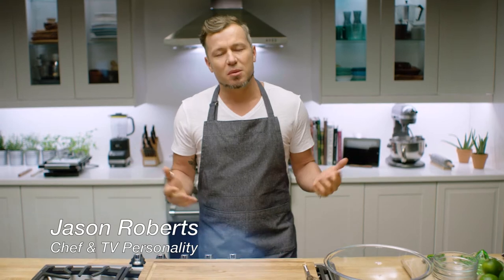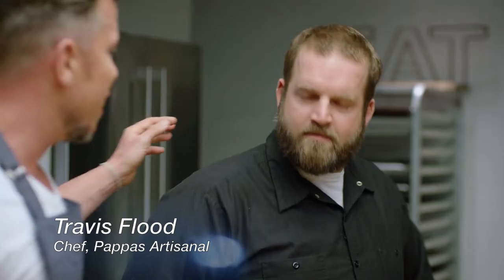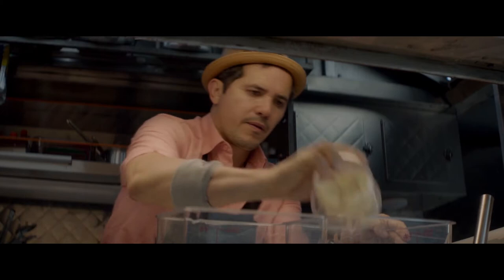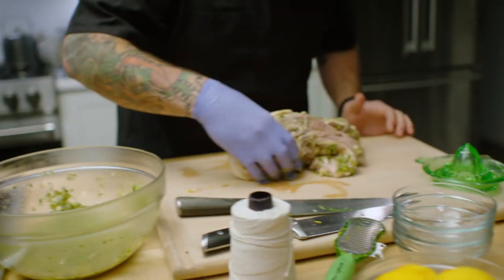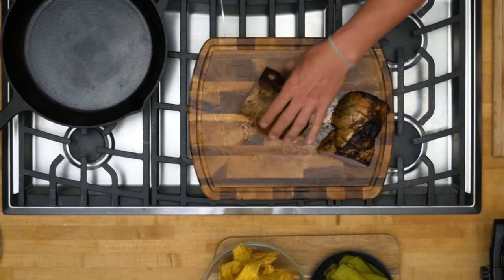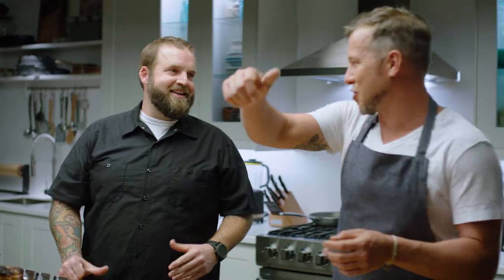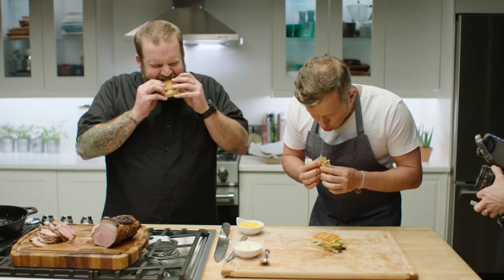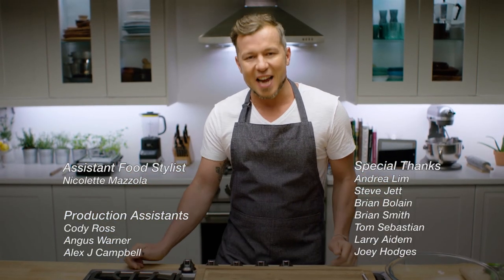Chef | Film to Table with Chef Jason Roberts | L/Studio Created by Lexus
Chefs Jason Roberts and Travis Flood demonstrate the difference between a good Cubano and a great Cubano in honor of “Chef”.

About L/Studio Presents:
L/Studio - created by Lexus - is an eclectic collection of unique perspectives meant to inspire you. We've chosen surprising, intelligent, and original work from the worlds of film, art, culture, design, science, and beyond.